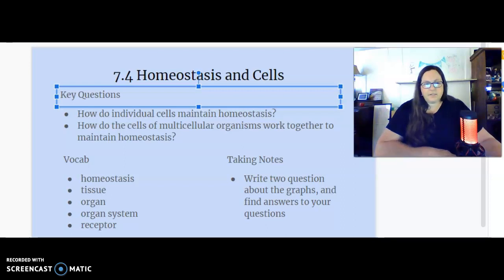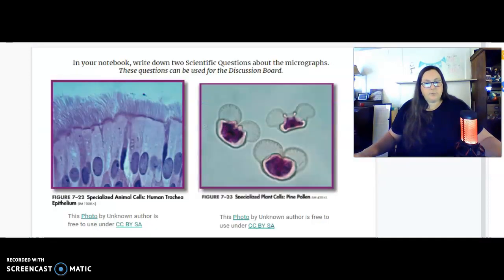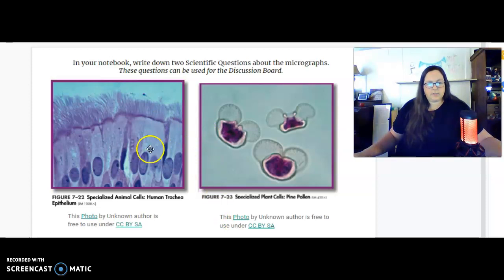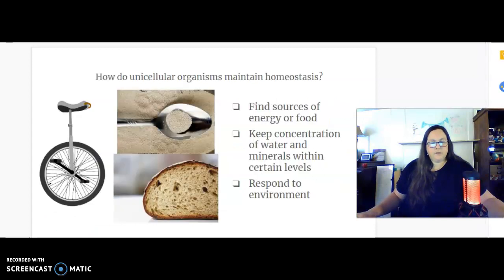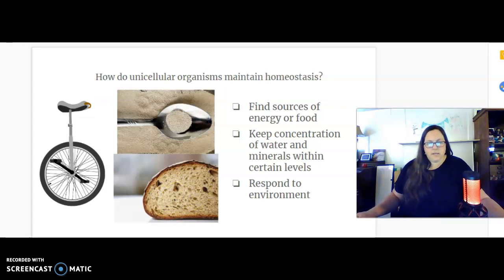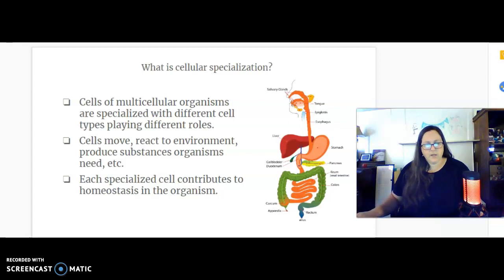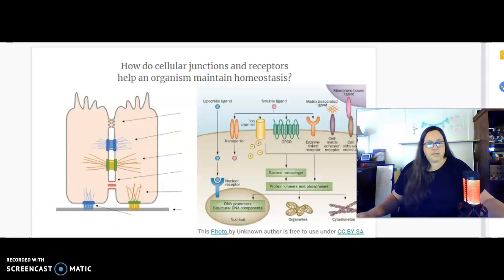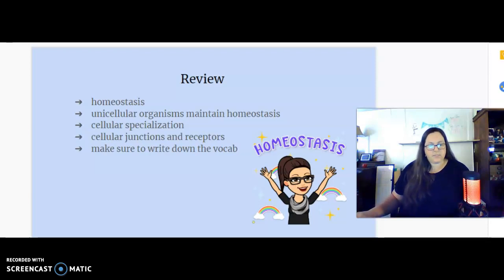Lesson 2- Bio 7.4 Homeostasis and Cells